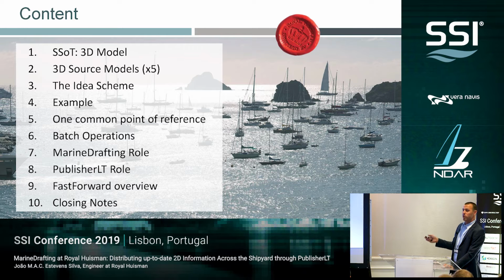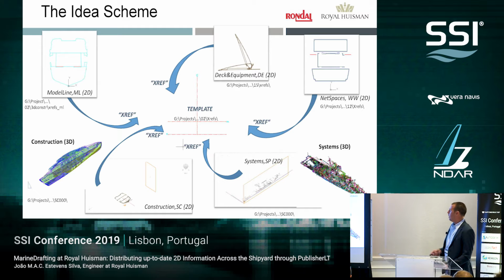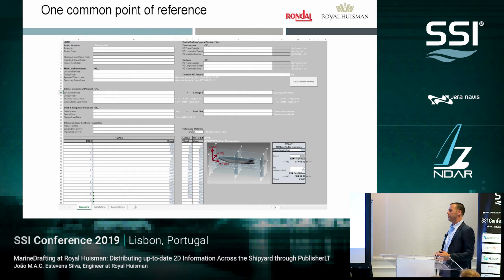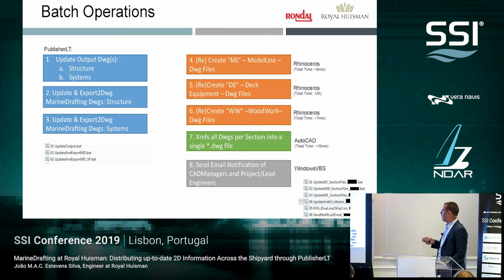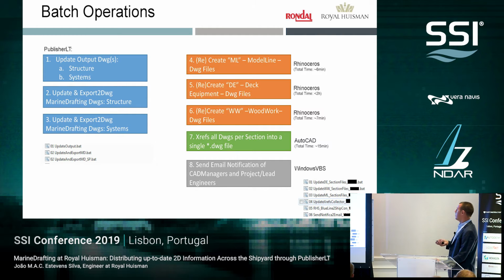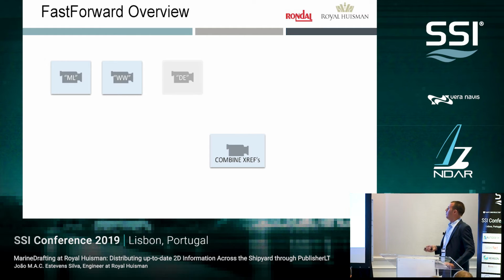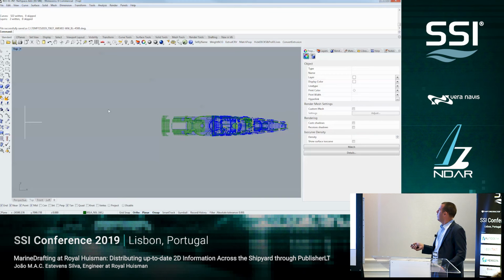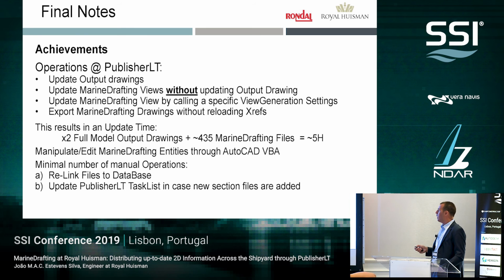MarineDrafting at Royal Huisman: Distributing up-to date information across the Shipyard PublisherLT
Presented by João M.A.C. Estevens Silva, Engineer at Royal Huisman

Generating synchronized 2D information, from the same models that feed the SSoT (Single Source of Truth) model, for an entire shipyard. With MarineDrafting 2D cross-sections are extracted from ShipConstrutor models, exported via PublisherLT, combined with other sources of information and distributed to the whole organization on a regular/scheduled basis. All software’s used to generate 3D information operate autonomously and in synchronism so that non-ShipConstructor engineers can benefit from highly accurate and up to date 2D sections for their documentation.

For SSI Conference 2019 EMEA, we gathered experts from across shipbuilding in Lisbon, Portugal to get their straightforward, easily implemented, takes on the topics that impact our industry most. Access the virtual conference with 40+ presentations and over 500 minutes of their shipbuilding insights